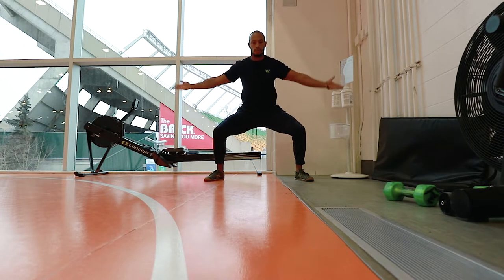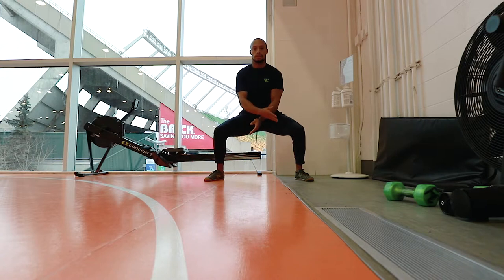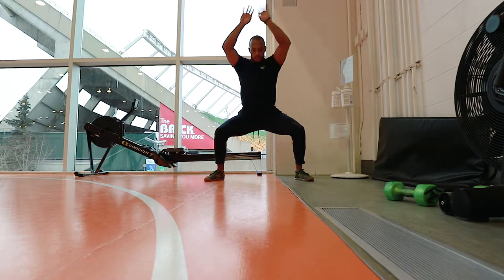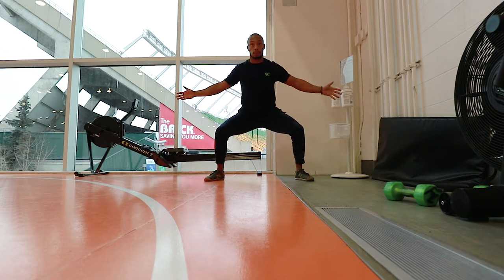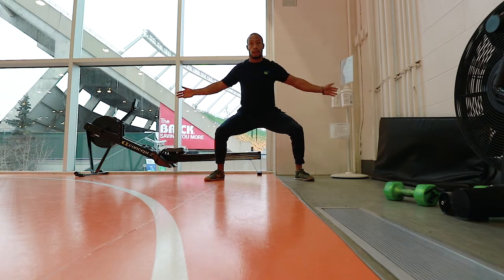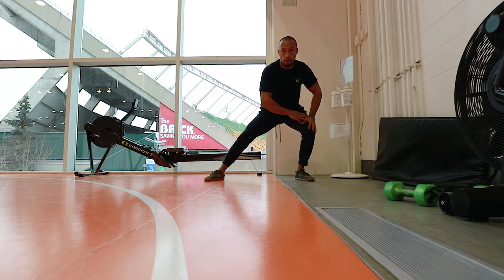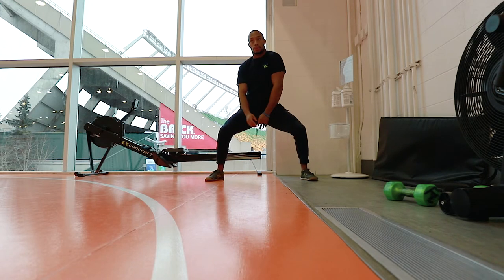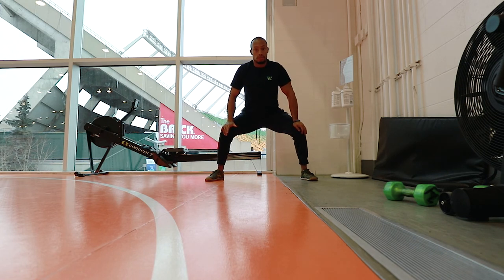Sumo squat finisher series